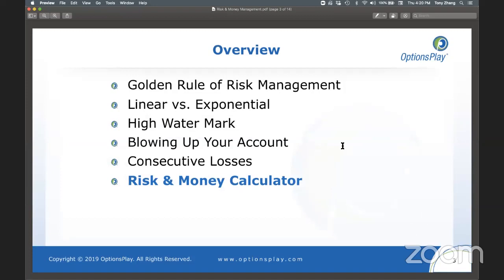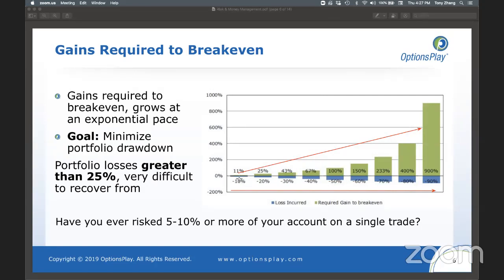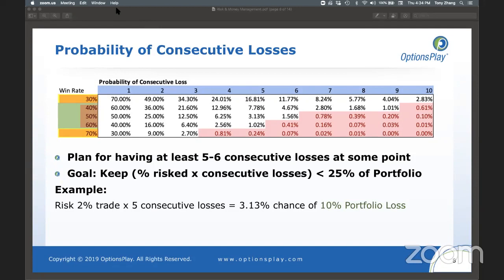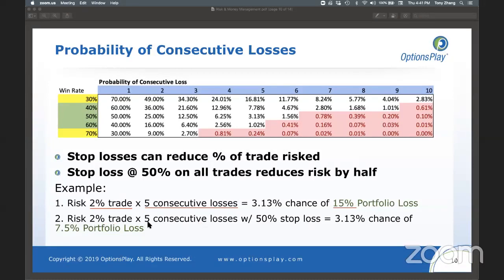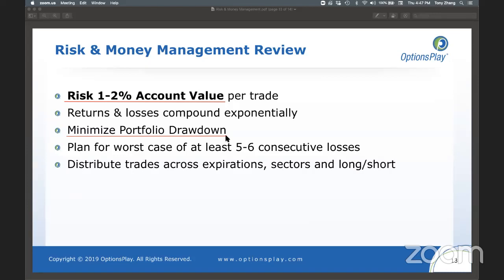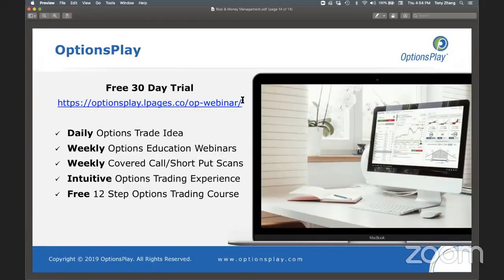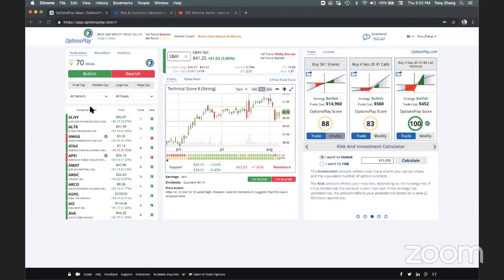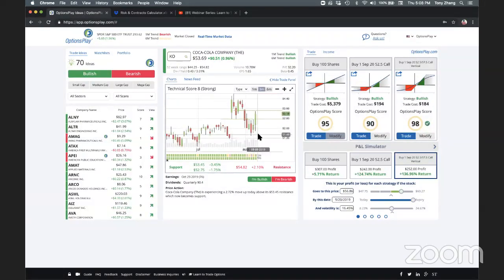Risk & Money Management of Options Trading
During today’s webinar on Risk & Money Management for Options Trading, we covered the fundamentals of portfolio management. Learn how to position your trades based on your account size and risk tolerance to avoid account blowups and achieve successful trading. Learn the statistics and probabilities that professional money managers utilize and apply them to your own portfolio!